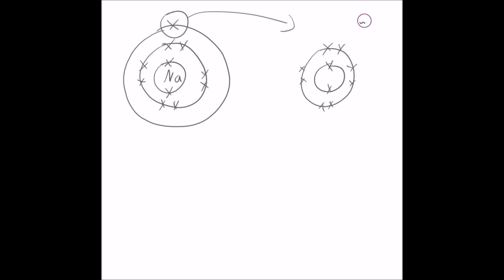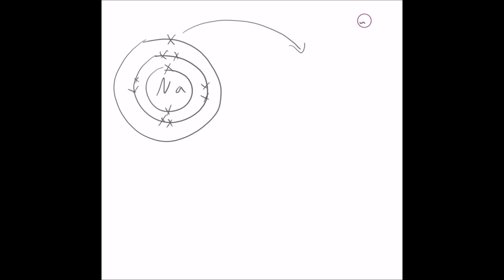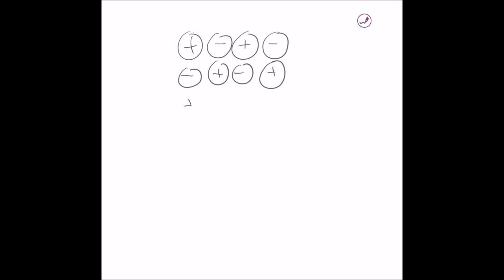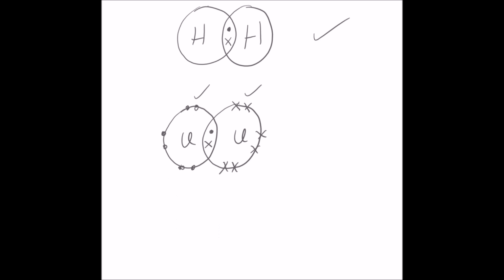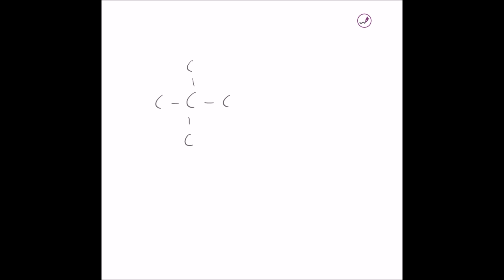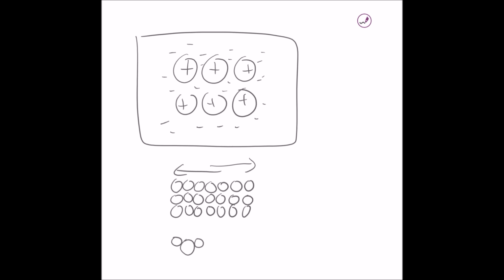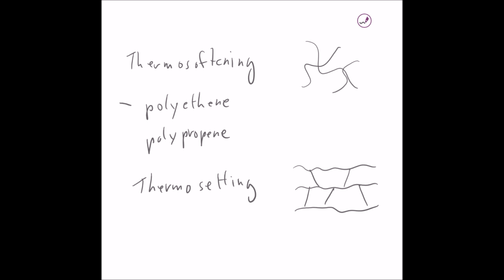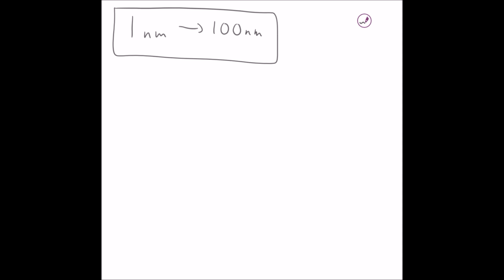C2 revision part 1